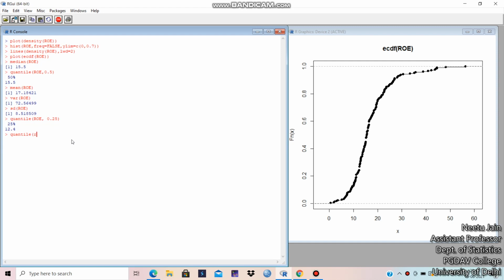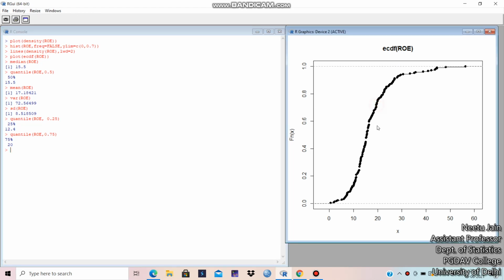Descriptive Statistics ( Part - 3)